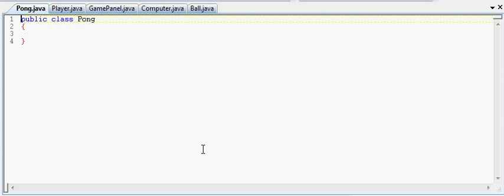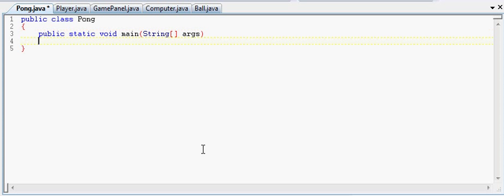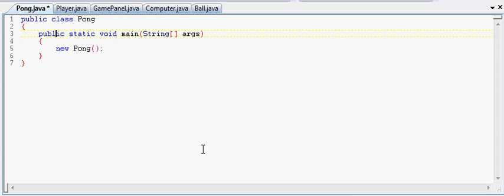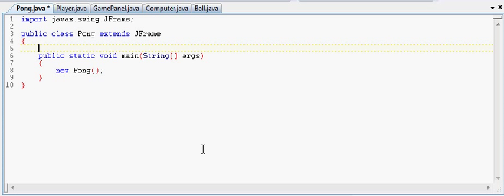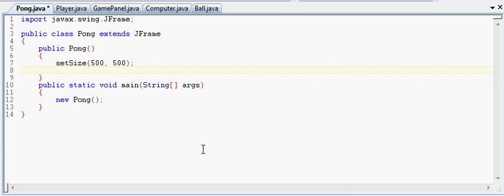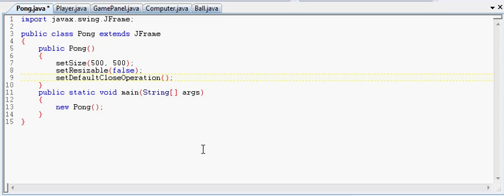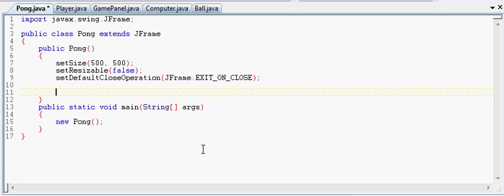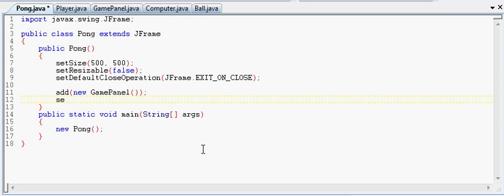Java Game Tutorial - Pong 02 Make a Window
Creating our game window.